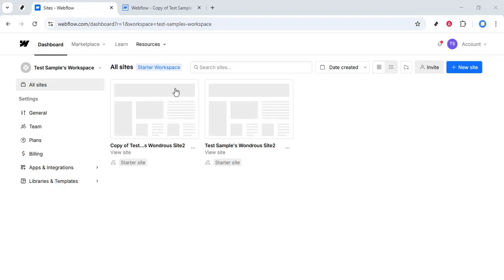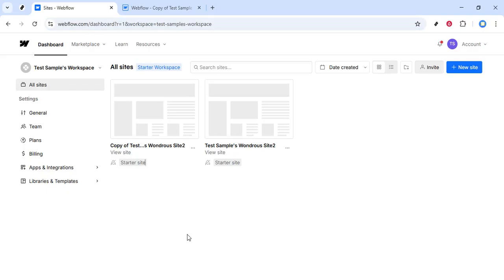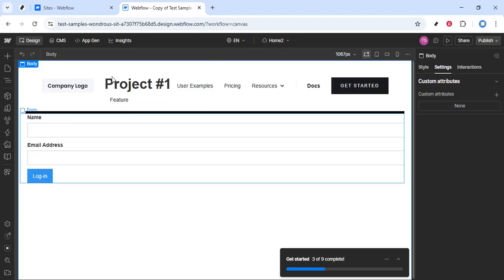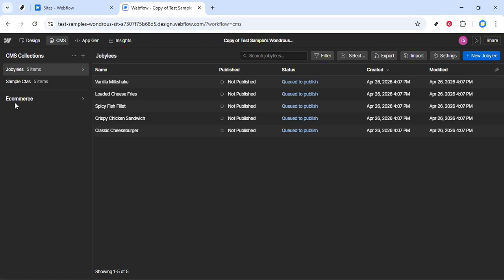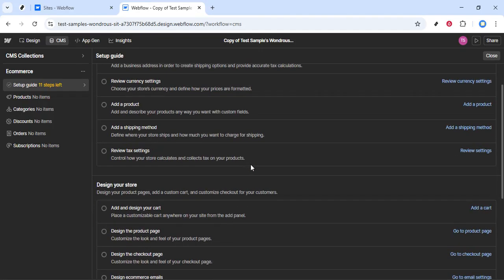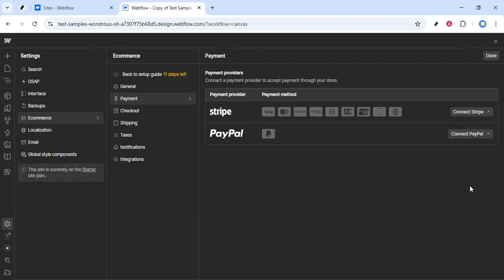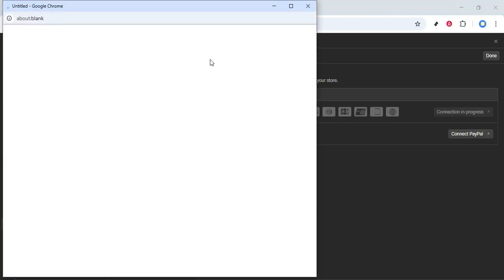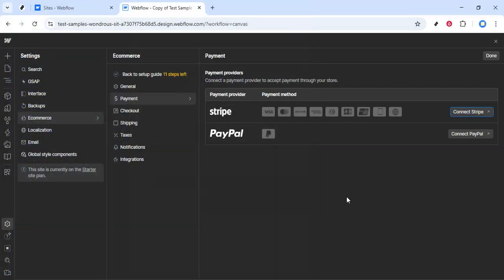How to Connect Stripe with Webflow (Quick Tutorial)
In this video, we will guide you through the process of connecting Stripe with Webflow, a vital skill for anyone looking to create a seamless online payment experience. Whether you are building an e-commerce site or creating a subscription service, understanding this integration will empower you to enhance your site's functionality.

By the end of this tutorial, you will have a clear understanding of how to set up your Stripe account and link it with your Webflow project effectively. Watch till the end to ensure a smooth integration process and take your web project to the next level!